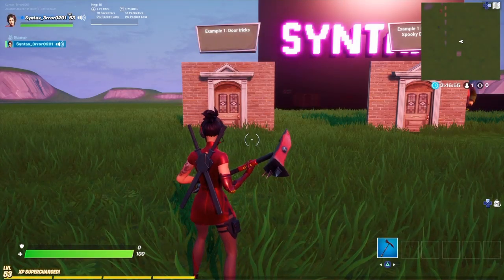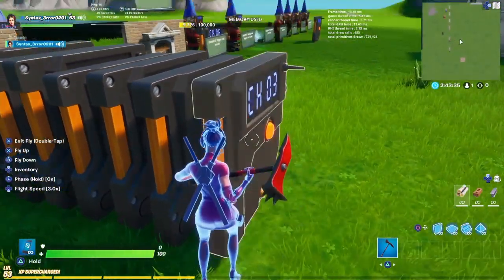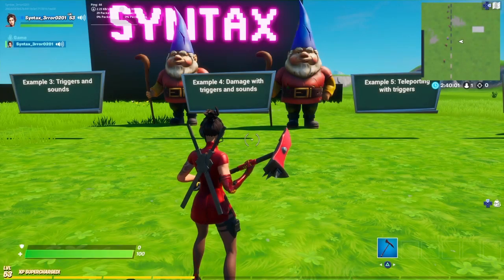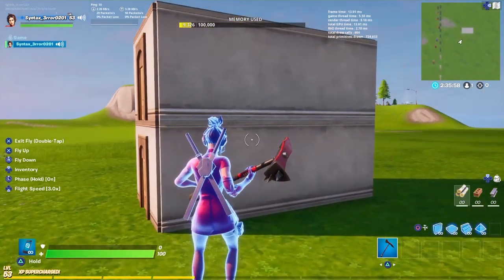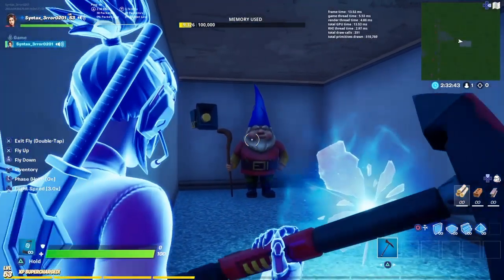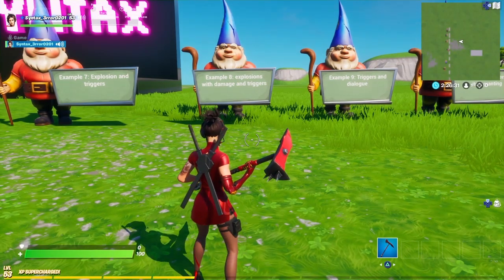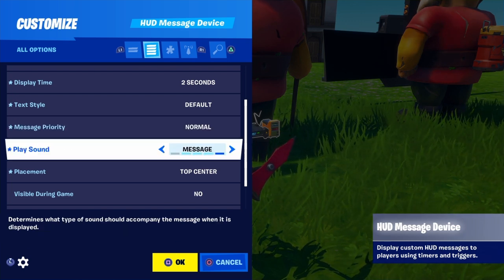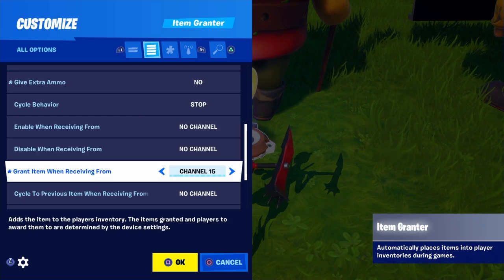10 Ways to Use Triggers in Fortnite Creative